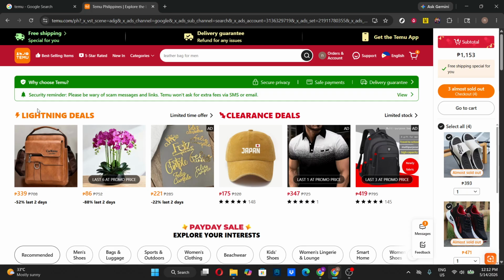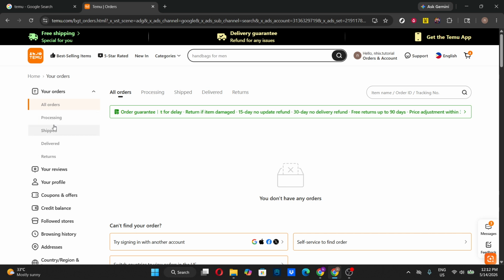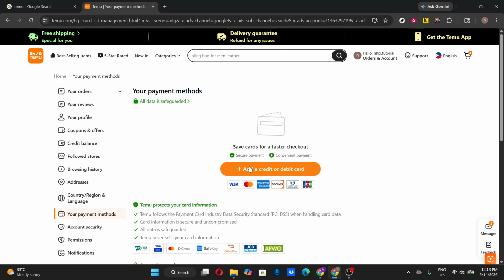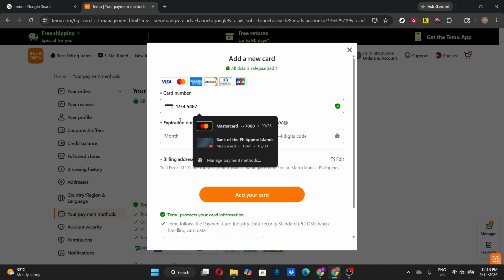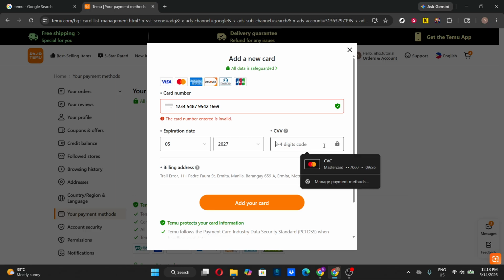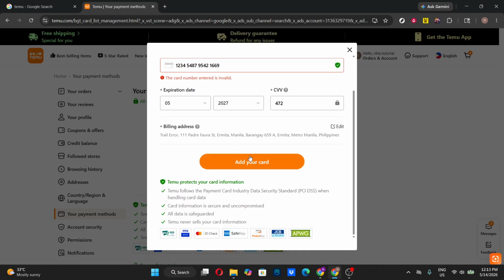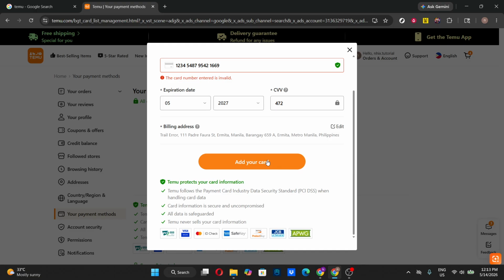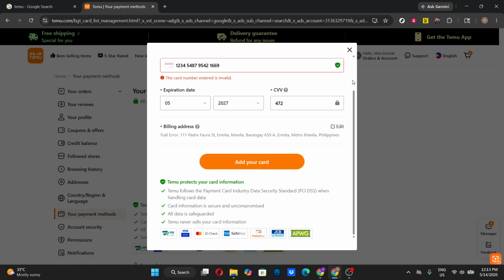How To Add Credit Card In Temu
Need to add a payment method in Temu? In this video, I’ll show you how to add a credit card safely and securely step-by-step.

💡 What You’ll Learn in This Video:

How to add a credit card in Temu
How to manage payment settings
Tips for secure online shopping
How to update billing information

✅ Great for new Temu users and online shoppers.